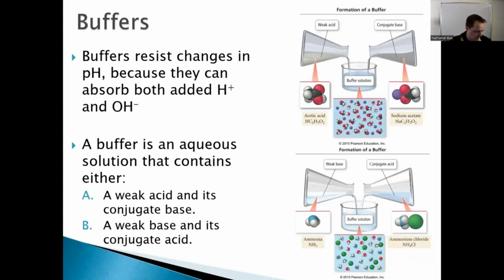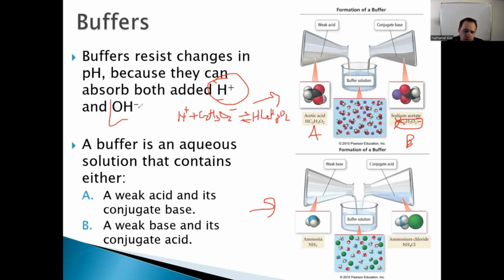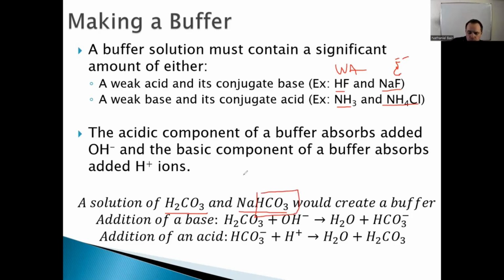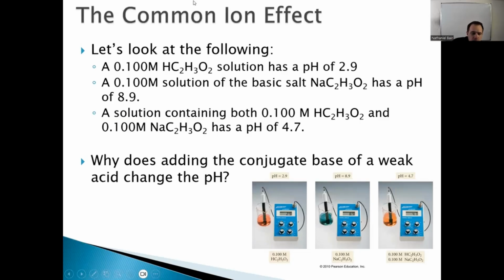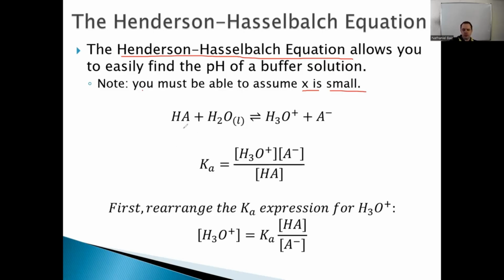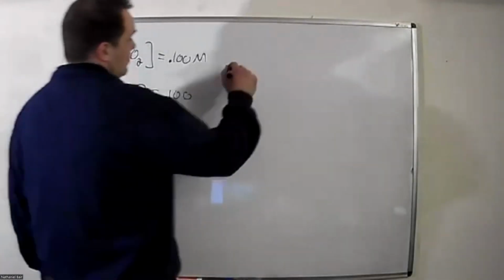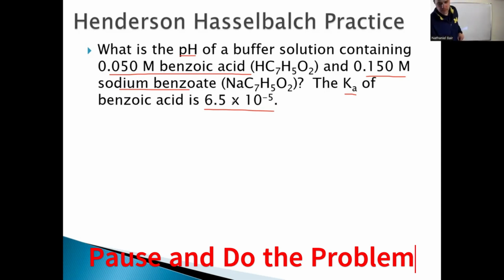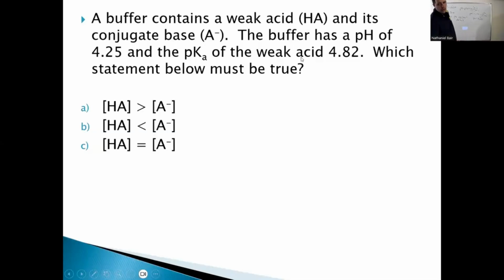What is a Buffer and The Henderson Hasselbach Equation